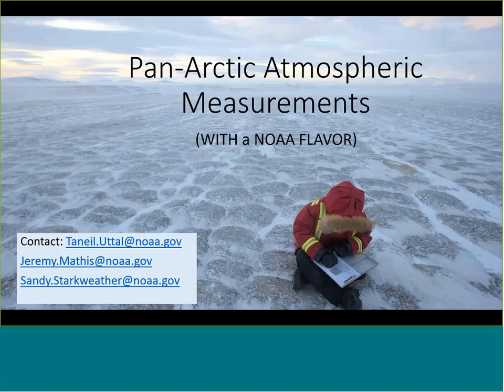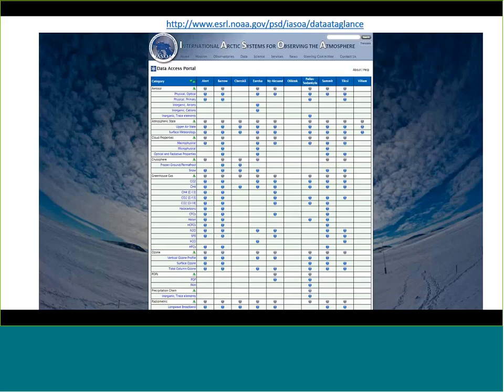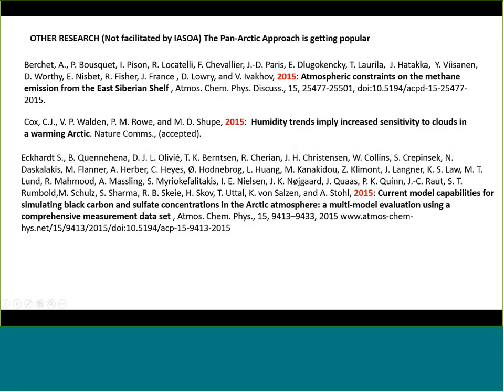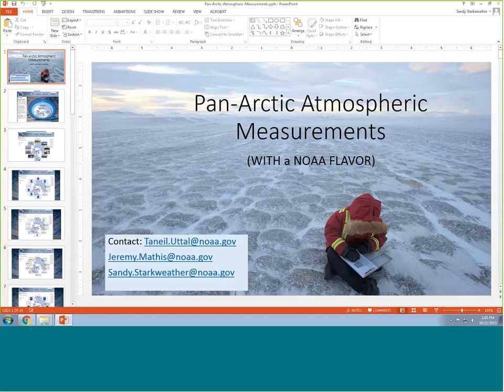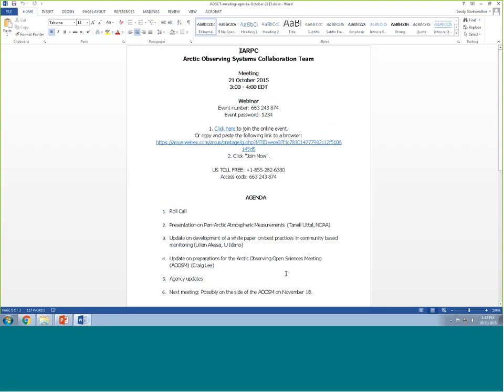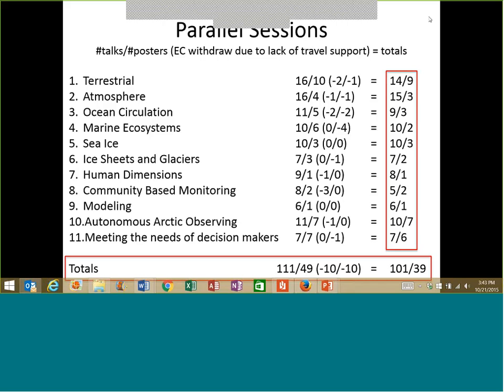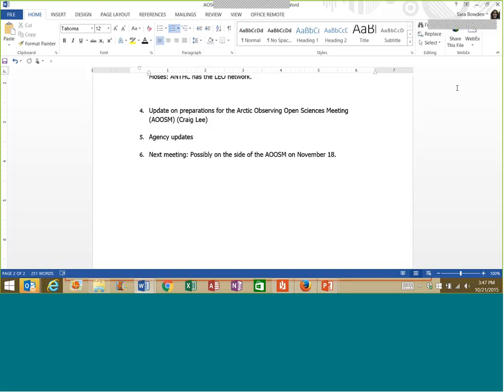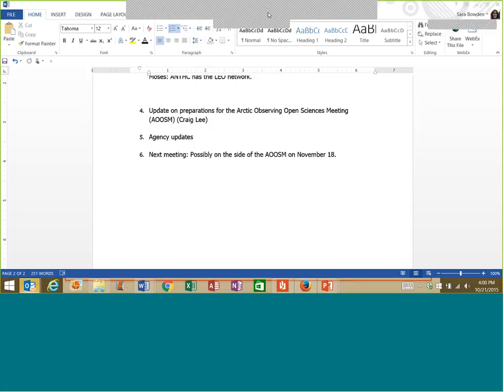Pan-Arctic Atmospheric Measurements (with a NOAA Flavor) - Taneil Uttal (NOAA)